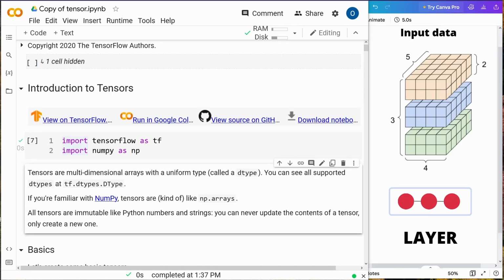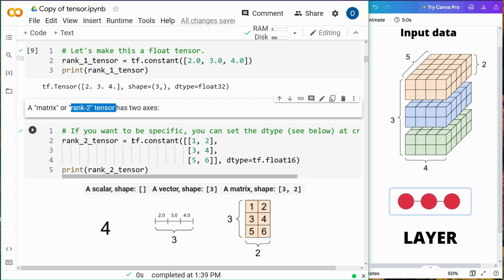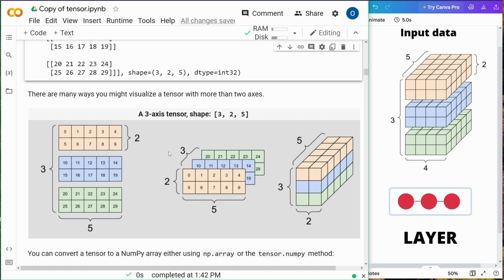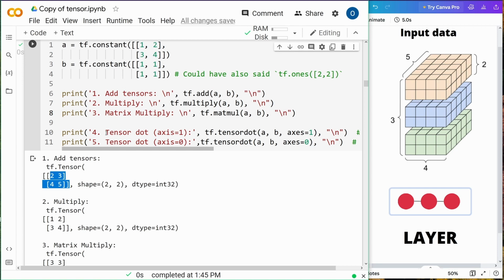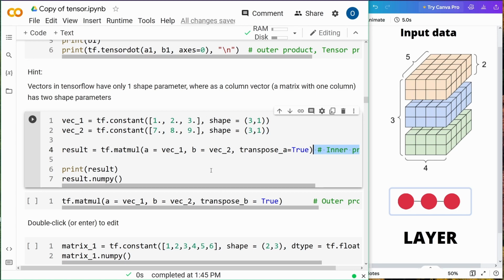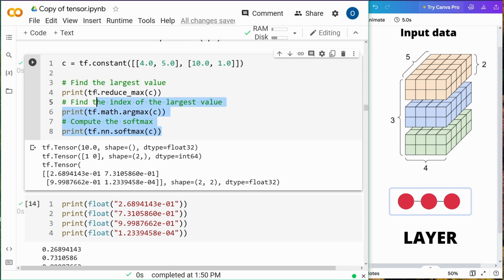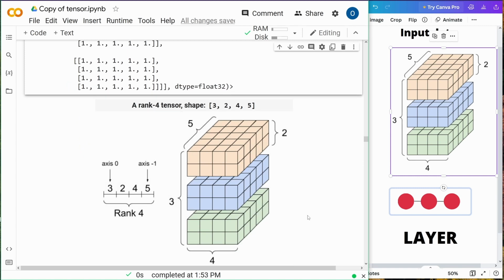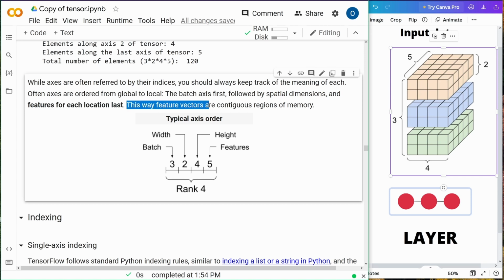Why a TENSOR in ML, Neural Networks? What about PANDAS dataframes?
Tensors are n-dim arrays that define form and shape of input data to our Neural Network models. Tensors rank, shape and axis are important for layer operations: like functions applied to tensors.

A layer operation takes tensors as input, performs operations (dense layer, pooling layer, convolutional layer) and outputs a tensor.

To understand rank and dim of tensors is important for designing your multiple layers of your neural network model. Tensors allow for automated differentiation, which is great for gradient descent of your ML models.

Tensorflow2 operates on tensors, and tf.keras.layers are high-level APIs.
Design your network layers of your NN model with tf.tensordot operations along the right axes.